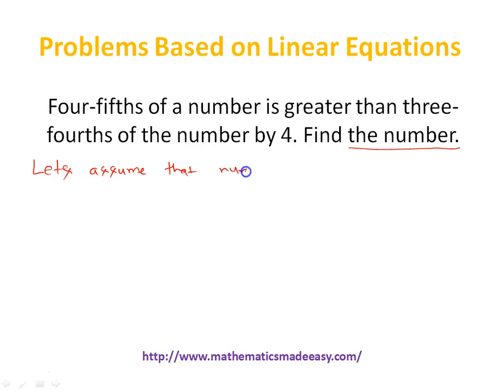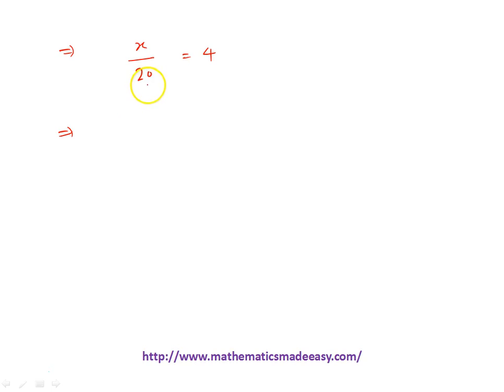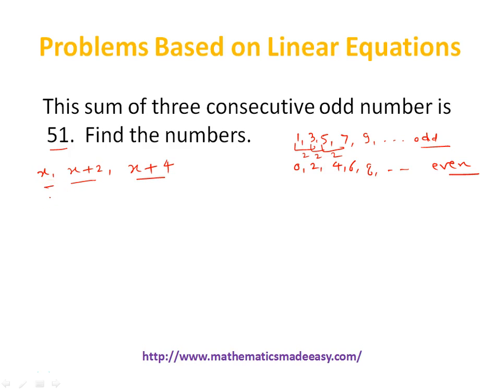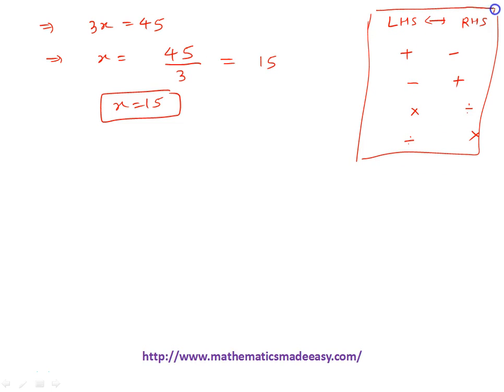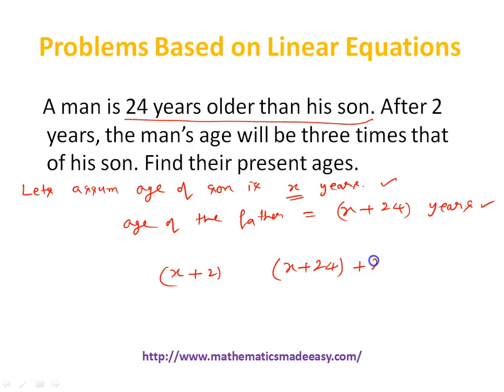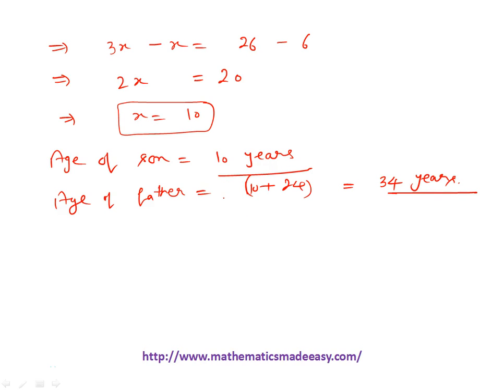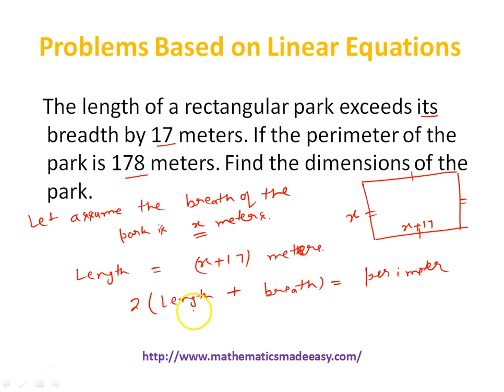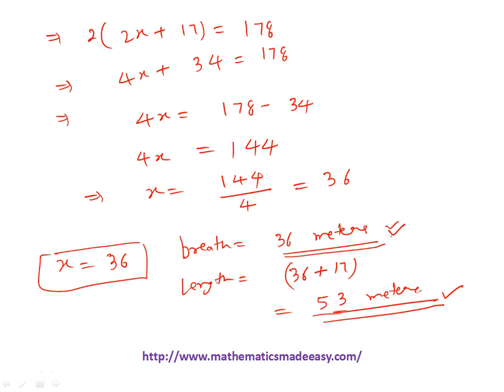Linear Equation Examples Part 1 class 7 CBSE ICSE Board (English)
Linear Equation Examples Part 1 class 7 CBSE ICSE Board (English Language)

Que 1. A number increased by 9 gives 43. Find the number?

Que 2. Four-fifths of a number is greater than three-fourths of the number by 4. Find the number.

Que 3. This sum of three consecutive odd number is 51.  Find the numbers.

Que 4. A man is 24 years older than his son. After 2 years, the man’s age will be three times that of his son. Find their present ages.

By:
Arun Kumar Singh
B.Tech. IIT Roorkee